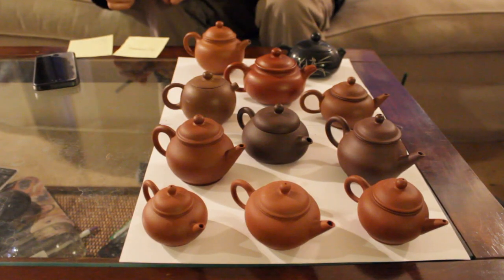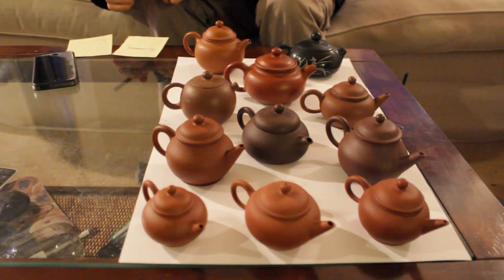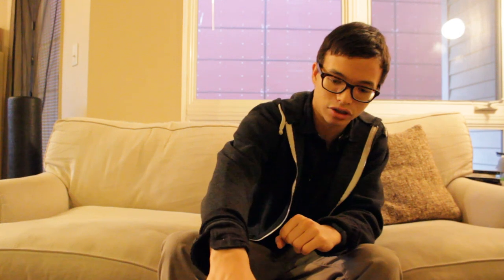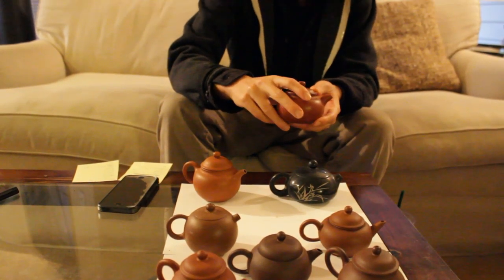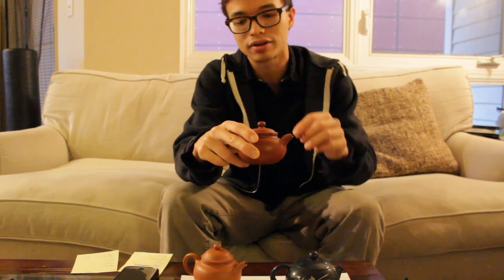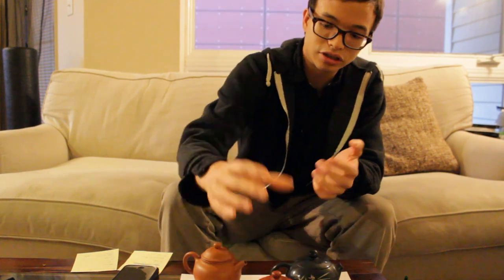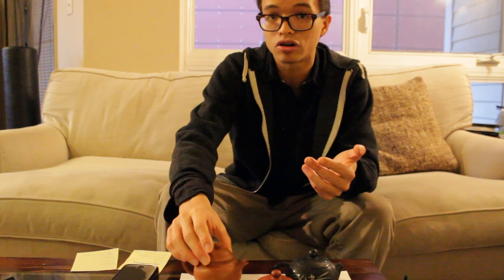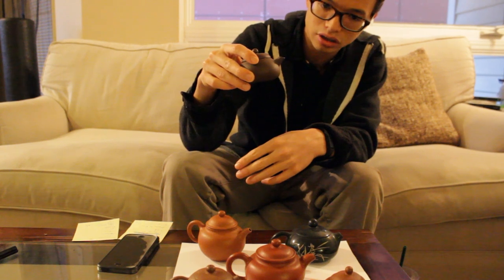Yixing Teapots — TeaDB James InBetweenIsode Episode #9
Inbetweenisode Episode #9 from James. This is part one of a two part series on Yixing teapots. The first part covers some very basic concepts, including other resources, modern vs. not, and some basic characteristics of clay teapots.